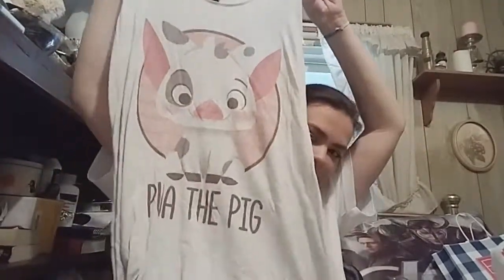Hot Topic Clothing Haul **Disney, Riverdale and More**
A mini Hot Topic clothing haul! Needed some tanks for the summer so I got a couple.

XOXO,
Denma

Here's some of my contact links for you internet savvy peeps:
World of Warcraft: Denma-Dizzykat#1819  LazyNPC-Lita#1412
Amazon Wishlist: Denma